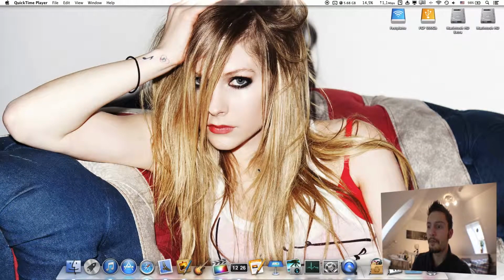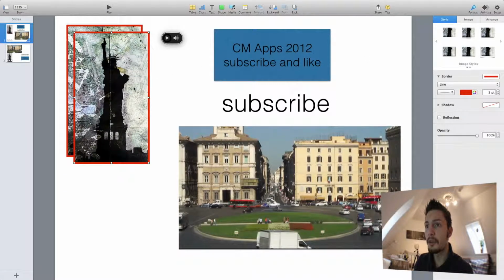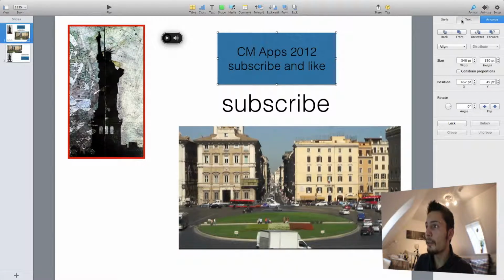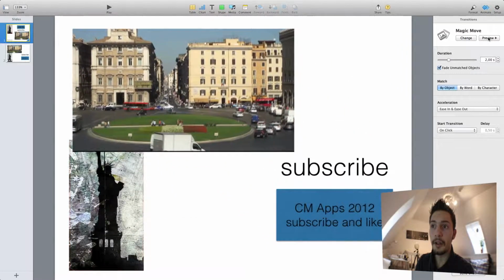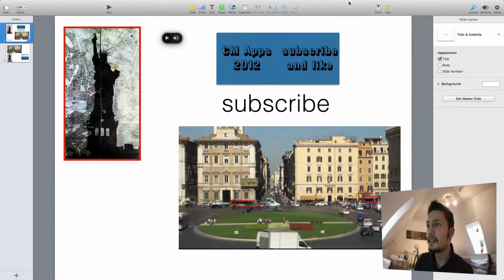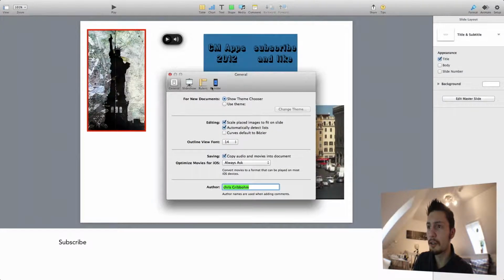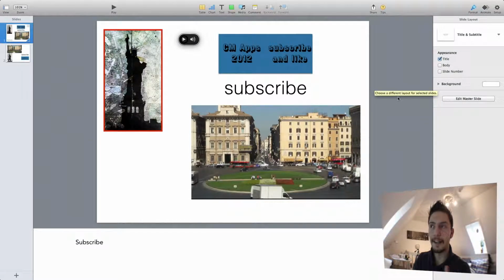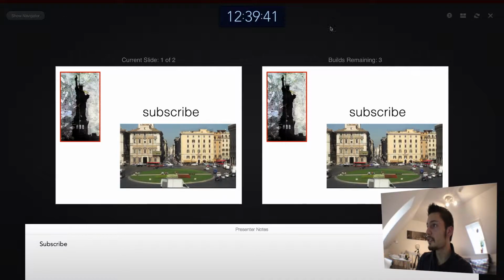Keynote for Mavericks - Tutorial by CM Apps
This is my Review of Keynote updated for Mavericks.